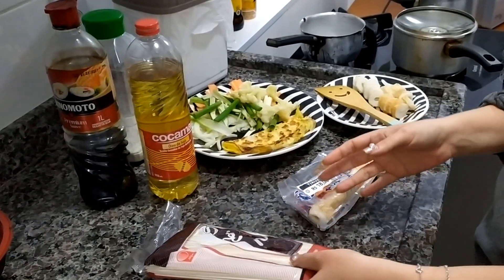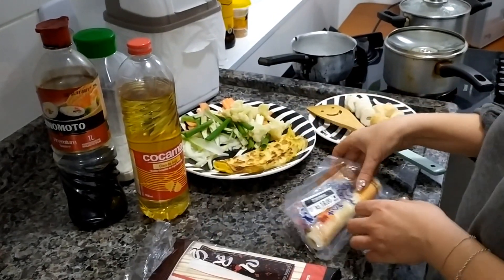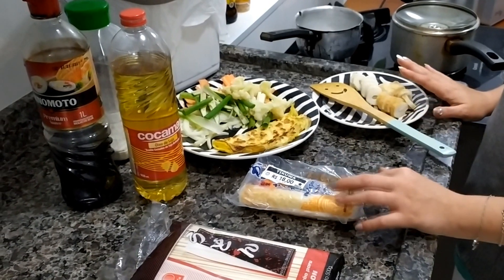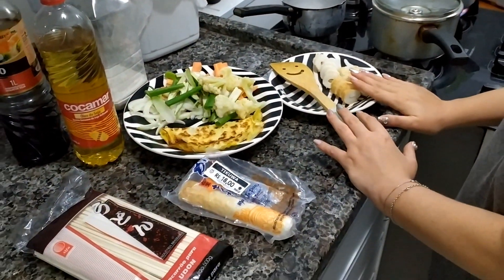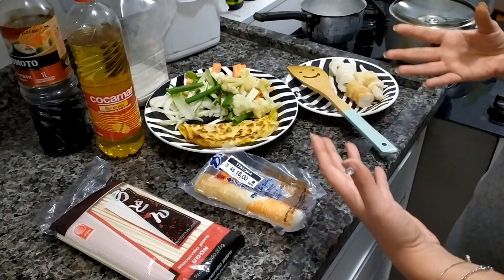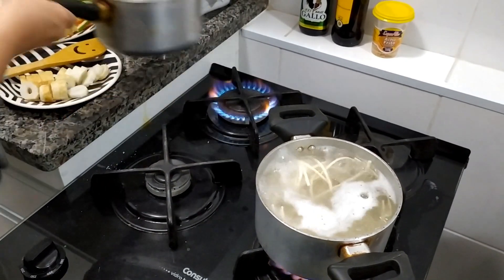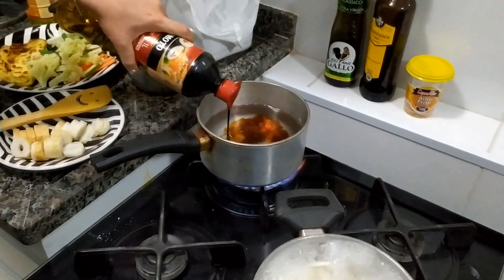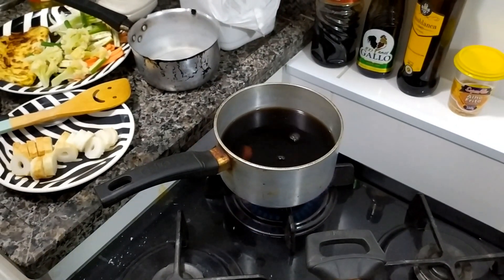VLOGMAS 13 - COMO FAZER UDON? (PRATO JAPONÊS) - Ep. 98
ME SEGUE NO INSTA: @carlatito

Olá, pessoas! Eu sou a Carlinha e esse Barbudo é o Cris, decidimos compartilhar com vocês alguns momentos da nossa vida e algumas das nossas reflexões tortas. Espero que gostem e se divirtam.